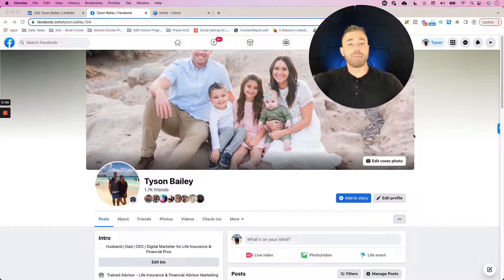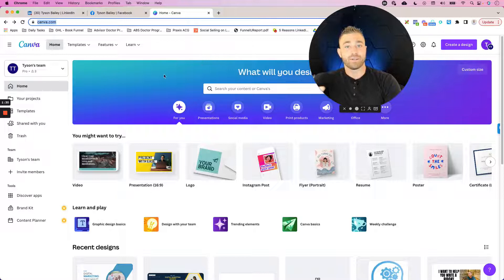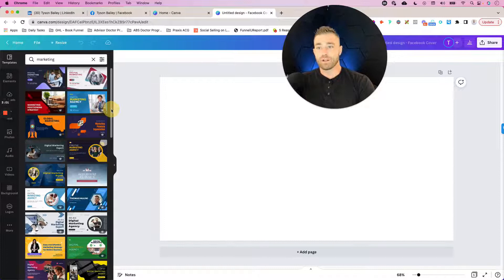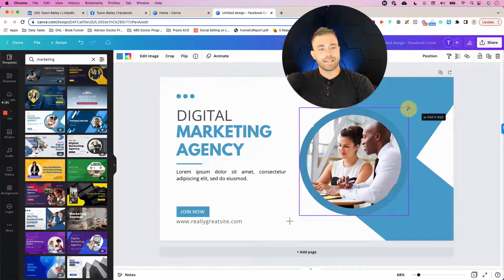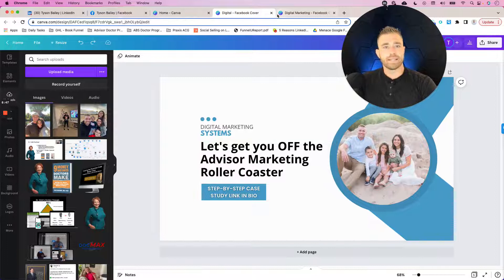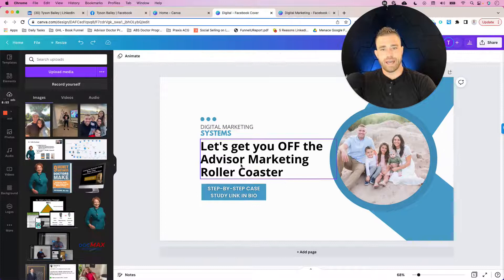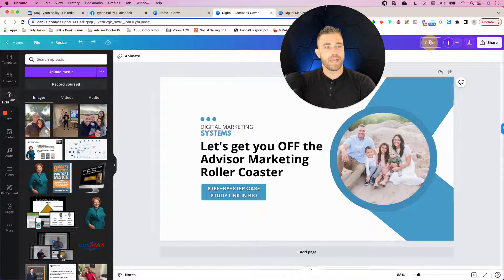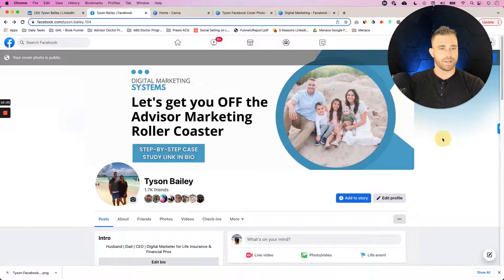How to Quickly Create a FREE Lead Generating Cover Photo for Social Media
Want to see how to quickly create a facebook cover photo? Or maybe a LinkedIn cover photo? How about a quick way to do it for free, in just a matter of minutes?

In this video I walk through how life insurance and financial professionals can use a free account on Canva to create a lead generating cover photo for virtually any social media platform.

If you want to learn more about how we can do this for you, simply go